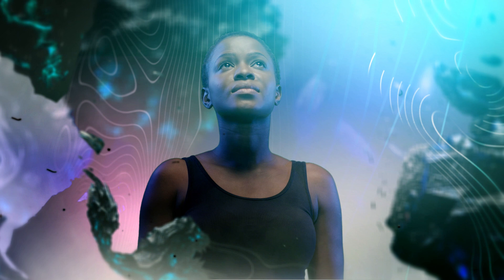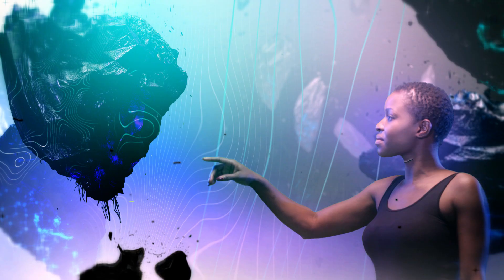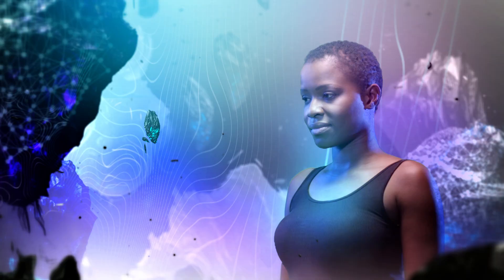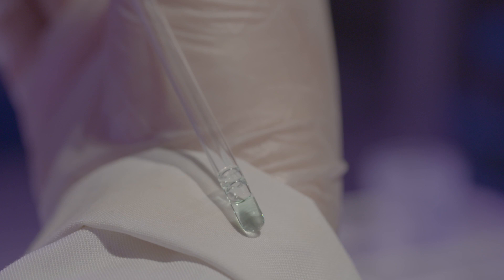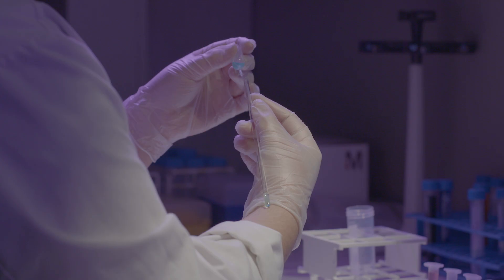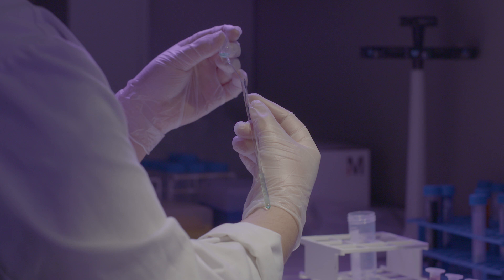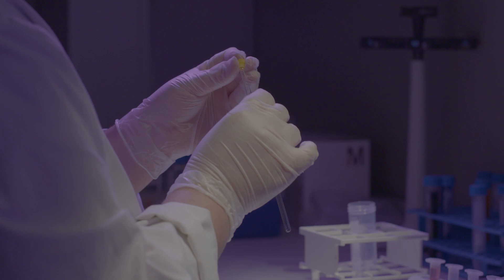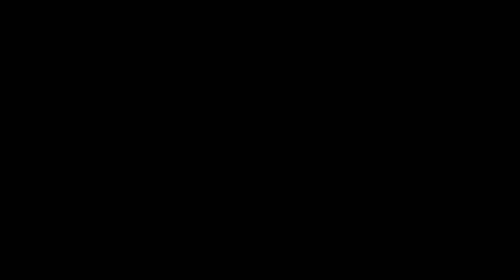NMR, its applications and the Dutch uNMR-NL facility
What is nuclear magnetic resonance (NMR) and what can we do with it? This video, produced for the occasion of the official opening of the uNMR-NL research facility at the Bijvoet Centre for Biomolecular Research of Utrecht University in the Netherlands, shows how, with NMR spectroscopy, we can determine the structure of molecules to help develop the materials, food and medicine of the future.

An NMR spectrometer works using the same principle as an MRI scanner in a hospital, in order to visualise the structure of molecules. Molecules are the foundation for life and for the materials that we as humans can make. In order to understand the role a specific protein plays in the development of cancer, or why a new nanomaterial displays certain properties, you have to understand the structure of the molecules.

The uNMR-NL research facility at Utrecht University was opened by State Secretary for Education, Culture and Science of the Netherlands Sander Dekker on Thursday, 5 November, 2015. With its ultra-powerful 22 Tesla magnet, uNMR-NL is among the world’s leading NMR facilities, allowing researchers to study very large molecules for the first time, with an extremely high spectral resolution. The magnet can be used for chemical, biological, and materials science research. The uNMR-NL facility was set up by the universities of Utrecht, Eindhoven, Leiden, Nijmegen and Wageningen in cooperation with the public-private institute for analytical chemistry COAST and is part of the National Road Map programme for large-scale research facilities of the Netherlands Organisation for Scientific Research NWO.